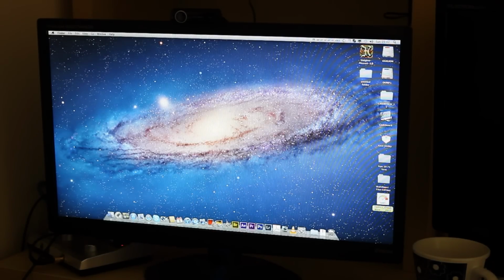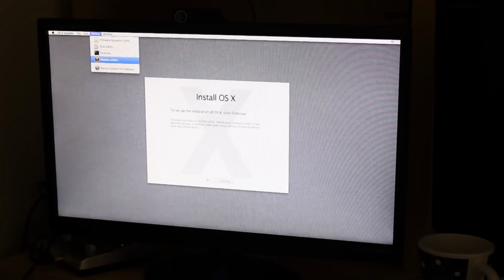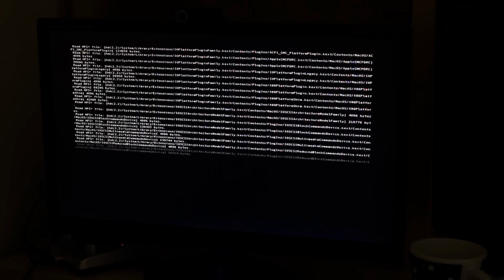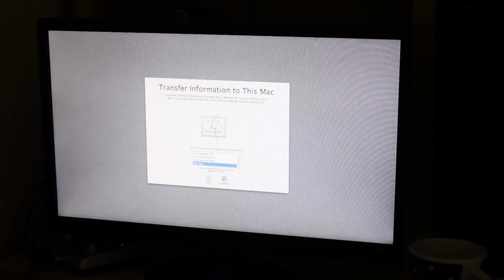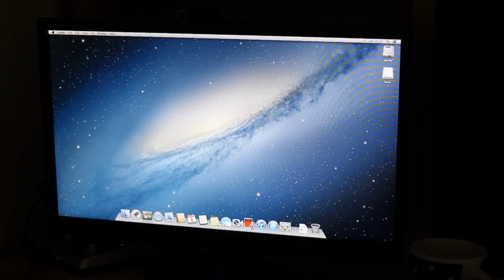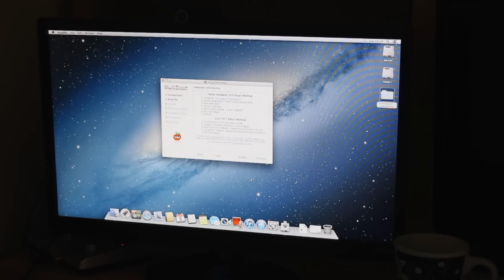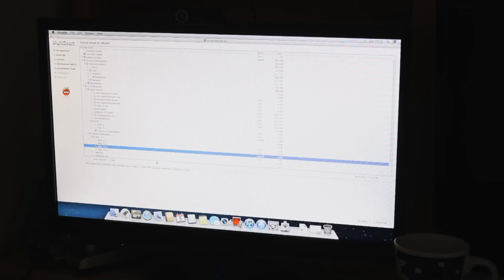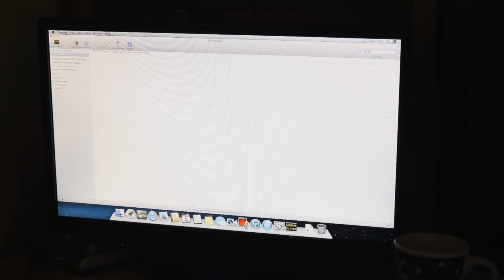GTX 550 Ti mountain lion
GTX 550 Ti mountain lion install from start to finsh